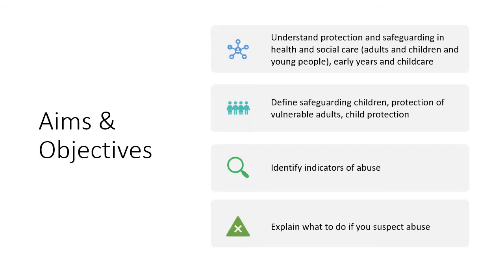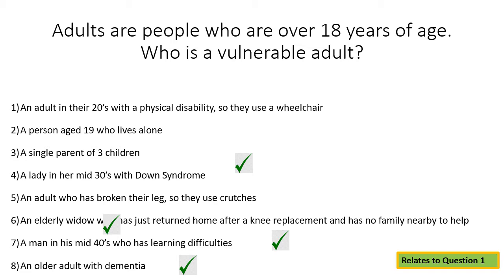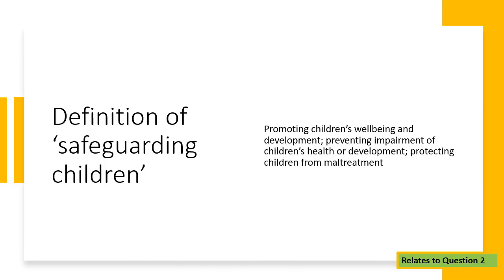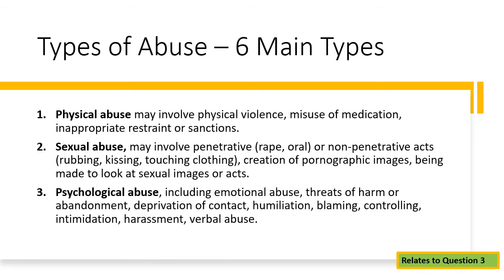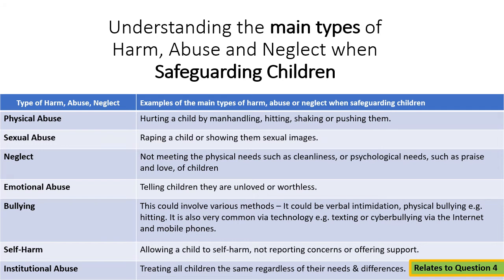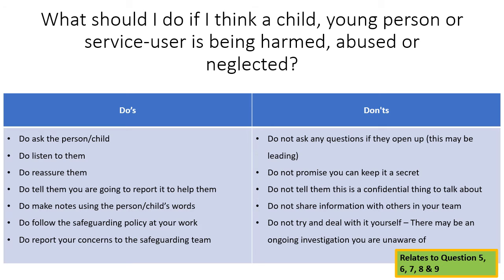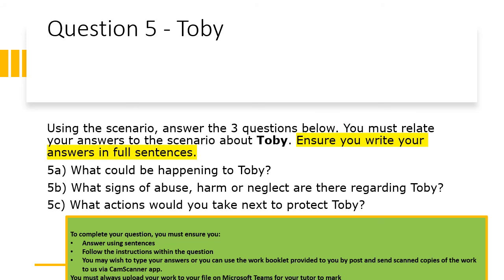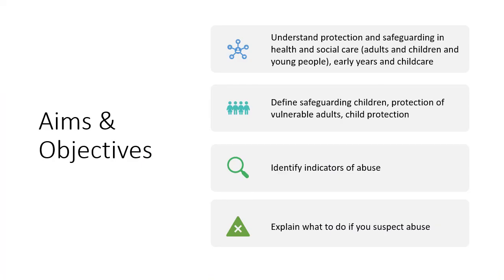Unit 3 part 1 Awareness of Protection and safeguarding Powerpoint presentation